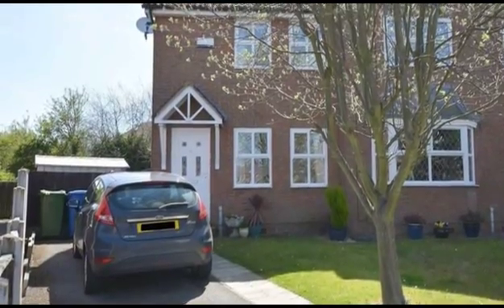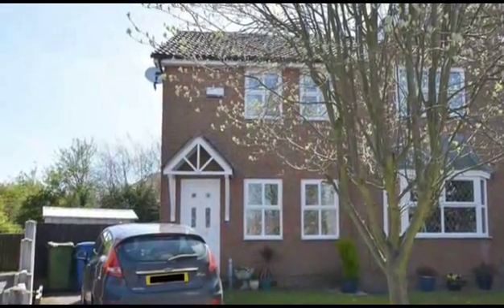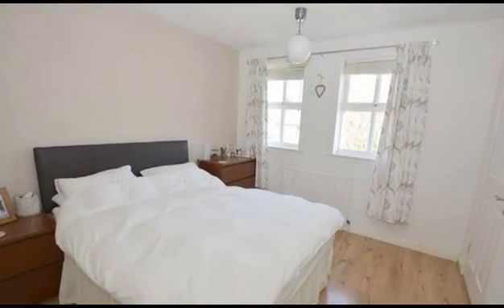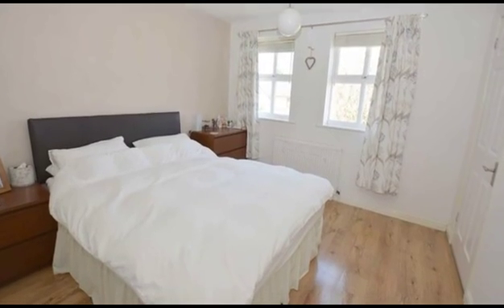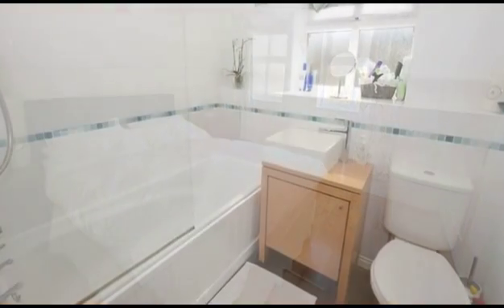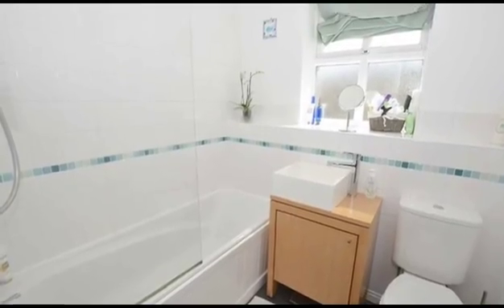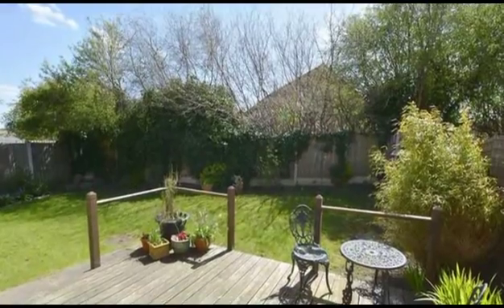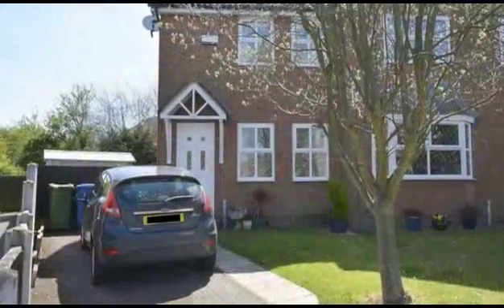Blackthorn Close, Hasland, CHESTERFIELD, Derbyshire, S41 0DY